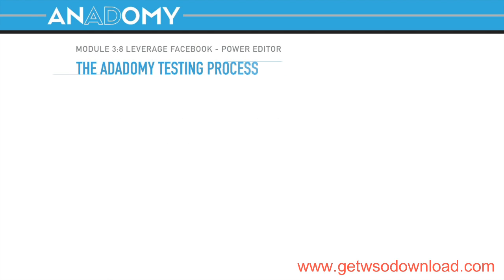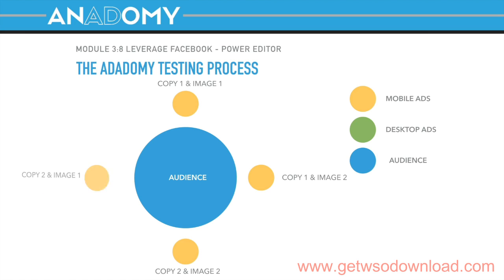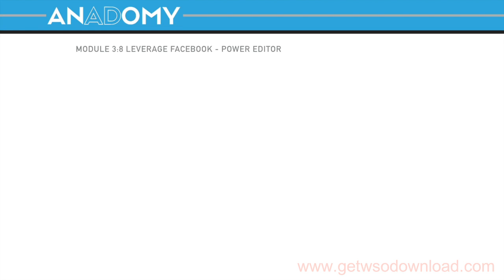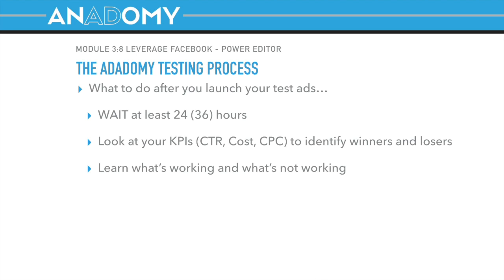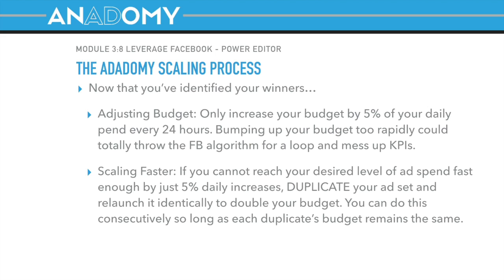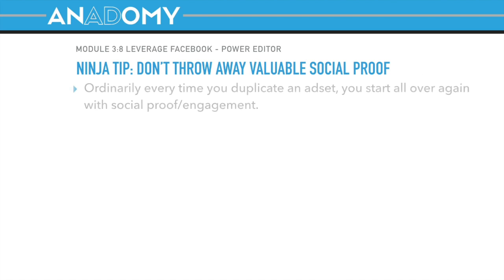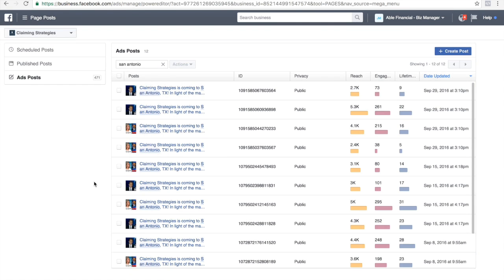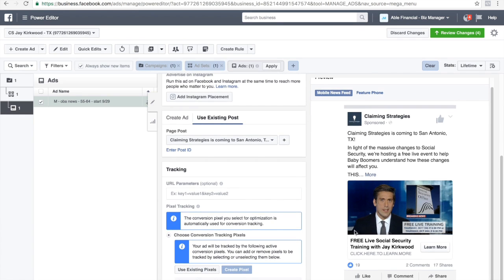03 9 Leveraging Testing & Scaling from Jonathan Musgrave on Vimeo